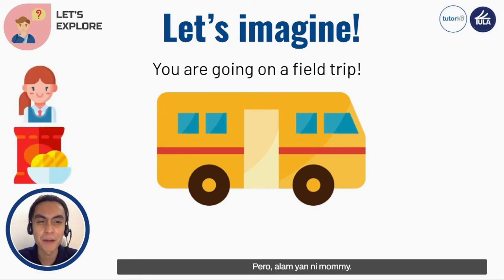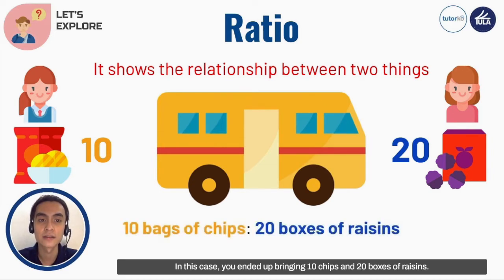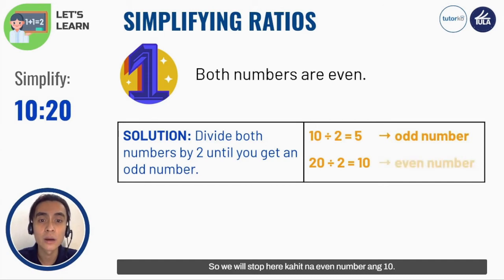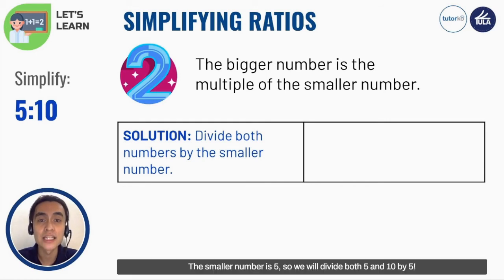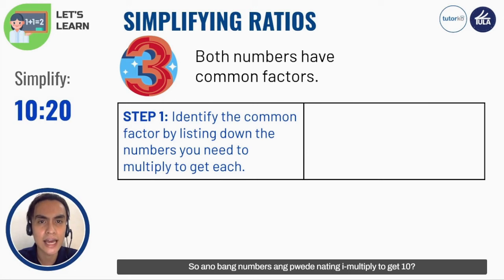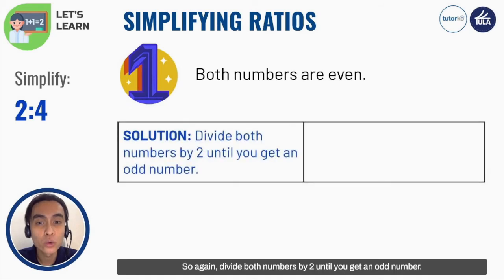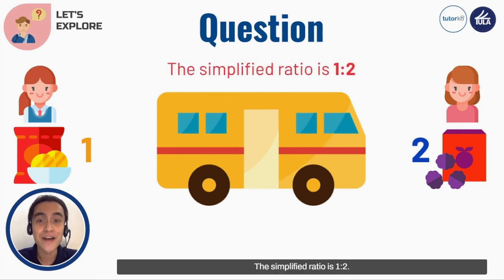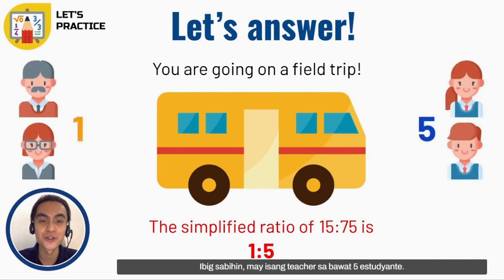Simplifying Ratios Grades 4-6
To learn how to simplify ratios